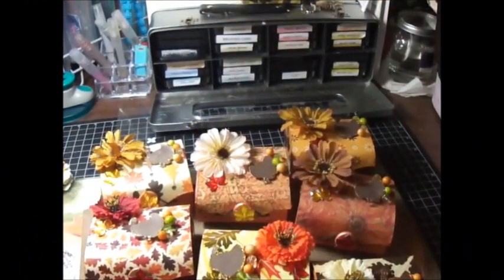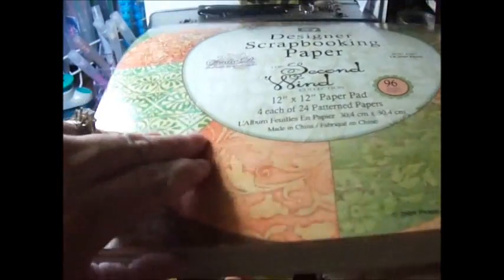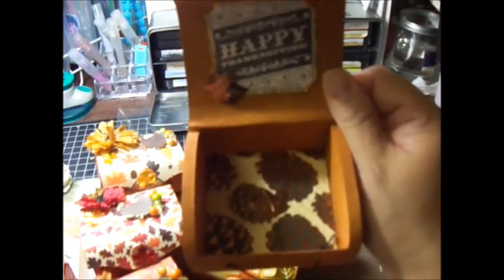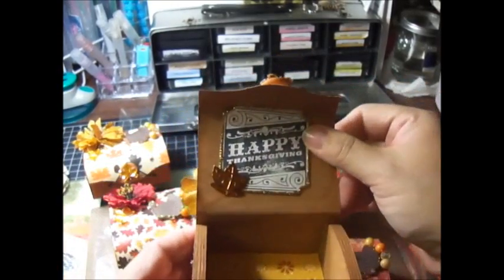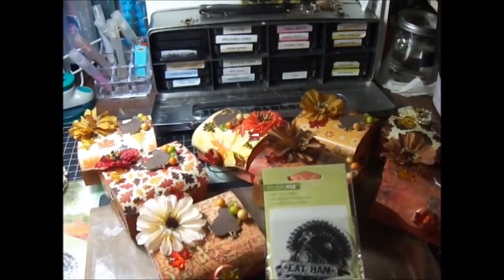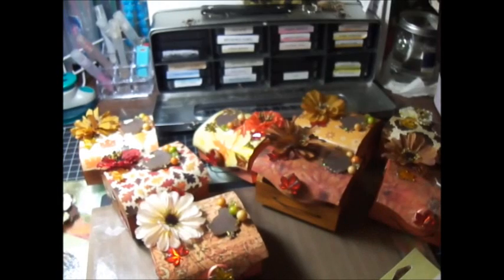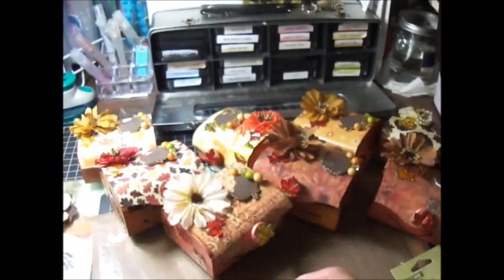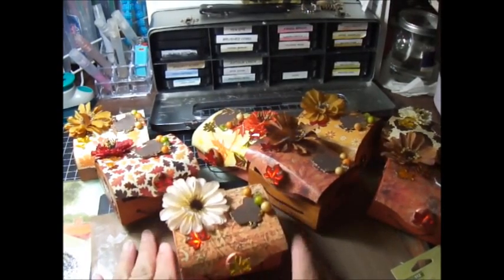Thanksgivning Boxes and Cards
Favor Boxes and Card